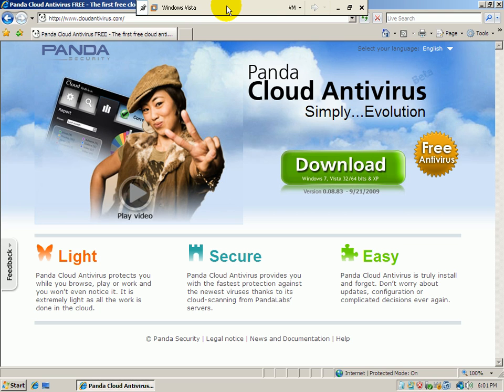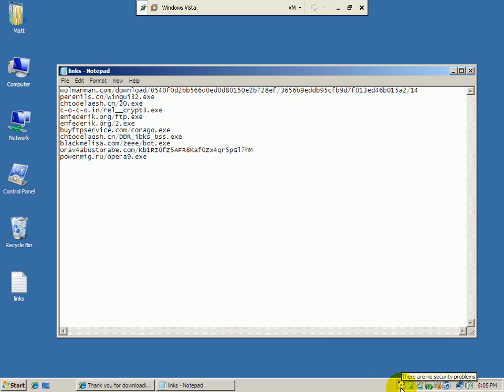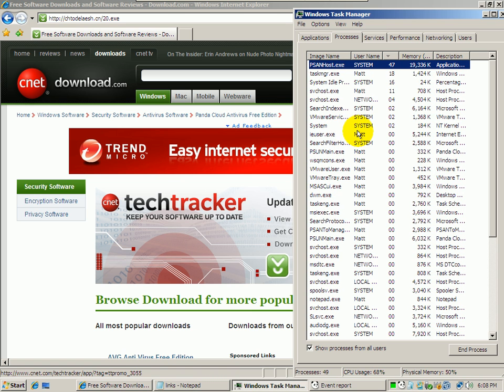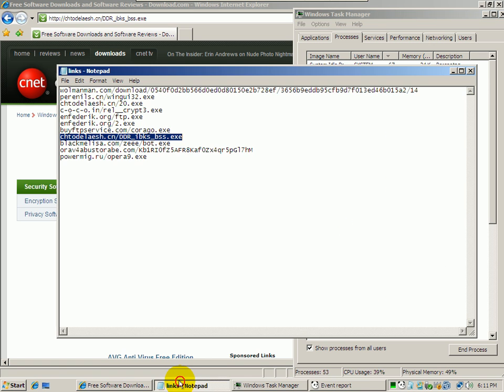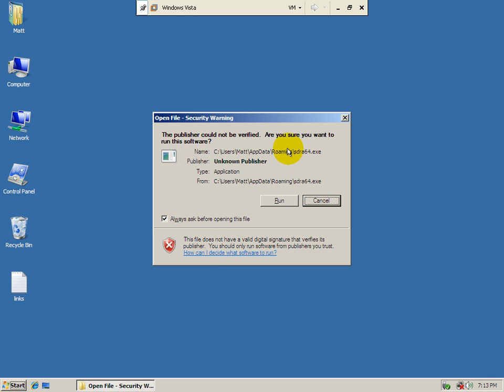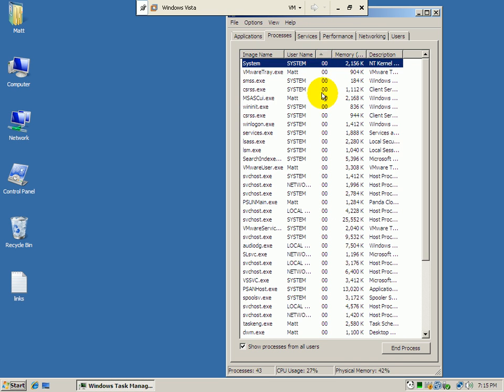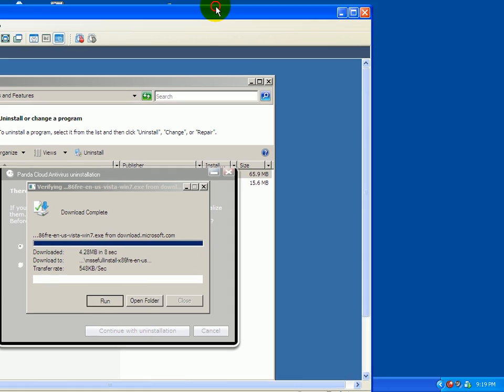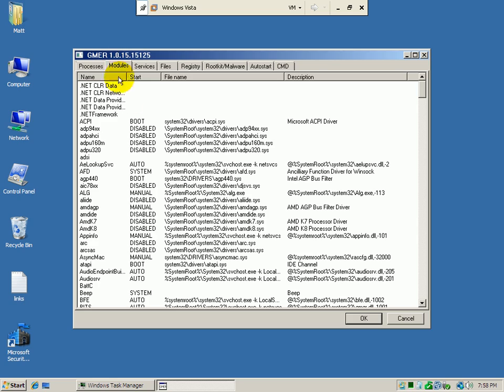Panda Cloud Antivirus Beta 4 v0.08.83 Tests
I wanted to test out some of the improvements made to Panda's Cloud AV beta and here are the results.  Enjoy!